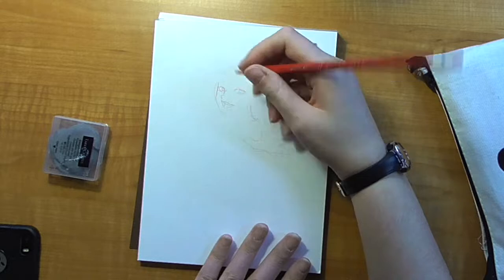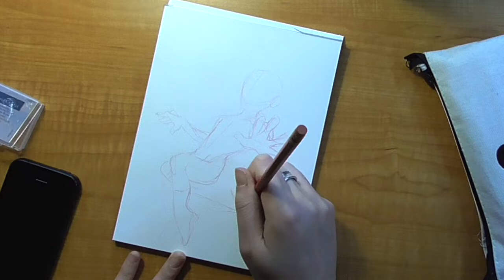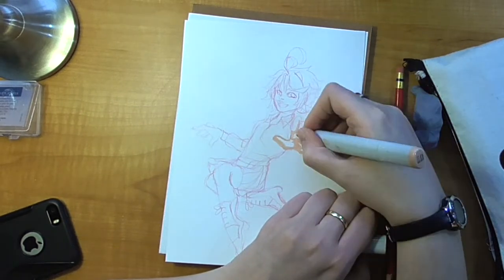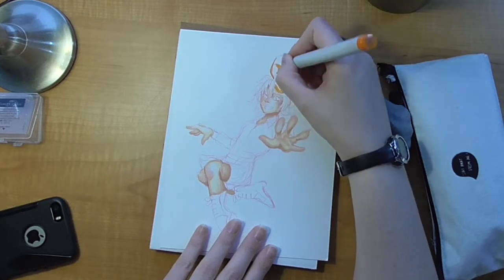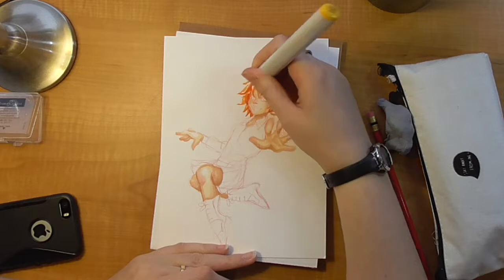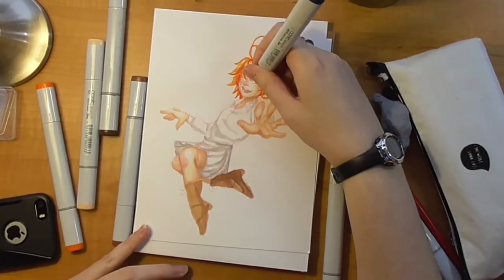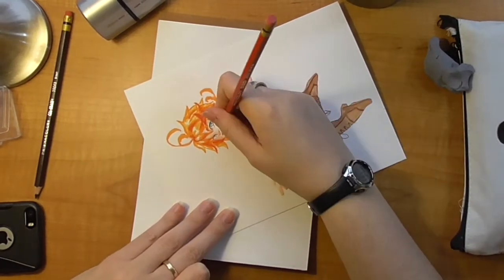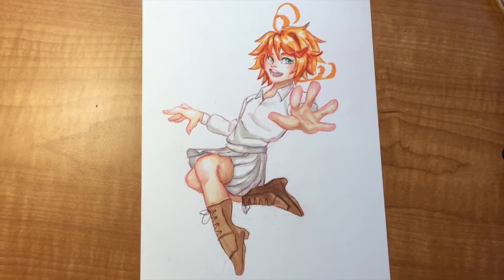The Promised Neverland [Copic Fanart]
GASP! I'm using copic markers for the first time in I can't remember how long! All while just chatting about what a good art week I've been having and how my supplies are actually working with me not against me.

Time: 1.5h
Tools: Strathmore Mixed Media Paper, Prisma Color Col-Erase Pencils, Copic Markers
To Record: QuickTimePlayer, iMovie, GarageBand